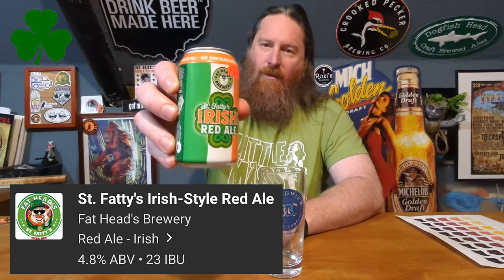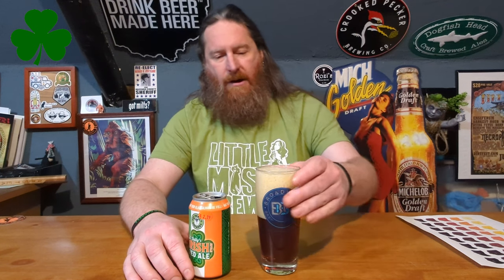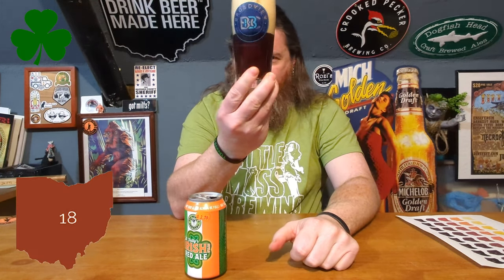St Fatty's Irish Style Red Ale. Happy St Patrick's Day!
Happy St Patrick's Day 2023!  St. Fatty's Irish Style Red Ale from Fat Head's Brewery is a nice, easy drinking red ale.  This beer is perfect for celebrating St Patrick's day!  At 4.8% you could drink these all day and still behave respectably.   I hope everyone out there who celebrates St. Patrick's day has a safe and fun day.  Stay out of jail and don't do anything stupid!  This day tends to be amateur hour at the bars.

Cheers!

I am probably forgetting to put something here but no one ever reads this anyways!

BTC:   bc1qdu30fm5ssvn4h70vdz3h4csand0yj6xnwe7k5j
ETH:  0x87EFE2FfDF1f49B679B037cc1c9E6FE0a9e2227a
Doge:  DMqYiqkUdVzQKkXLbjuTtmWsFjfjQpFF3j